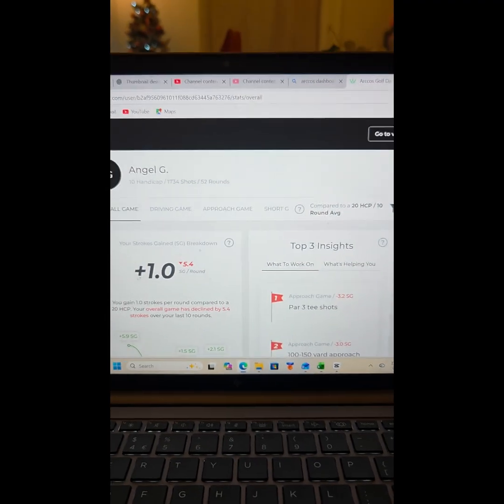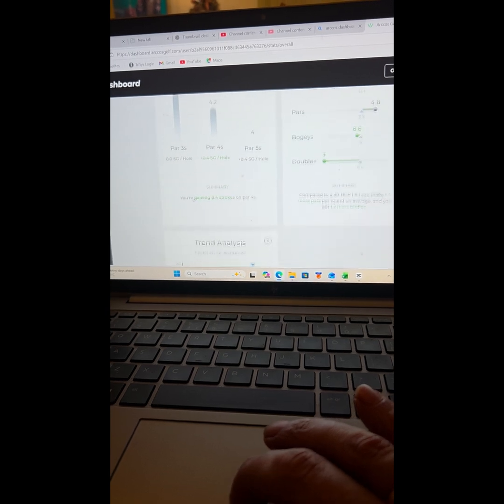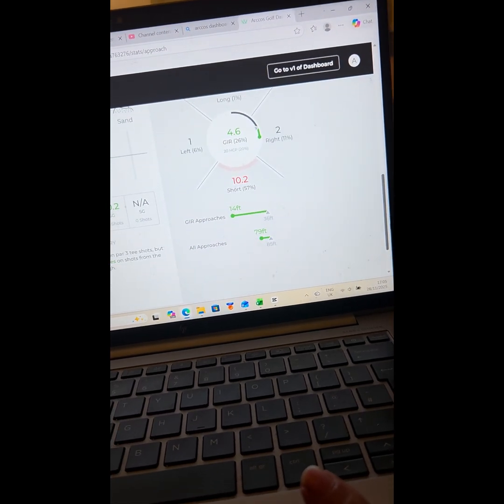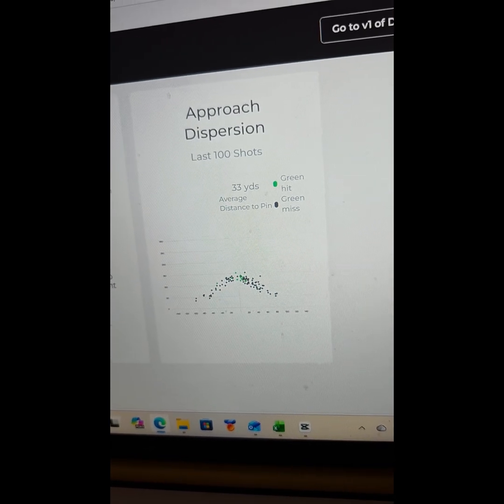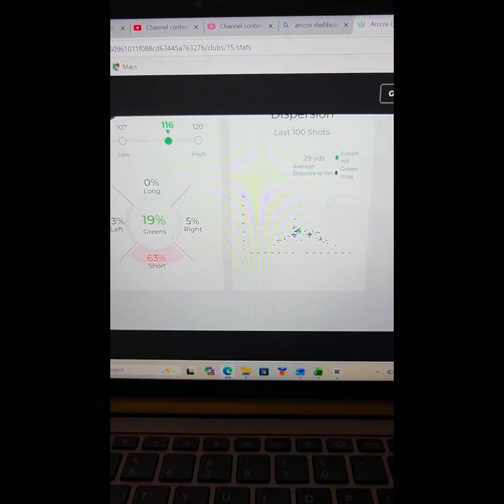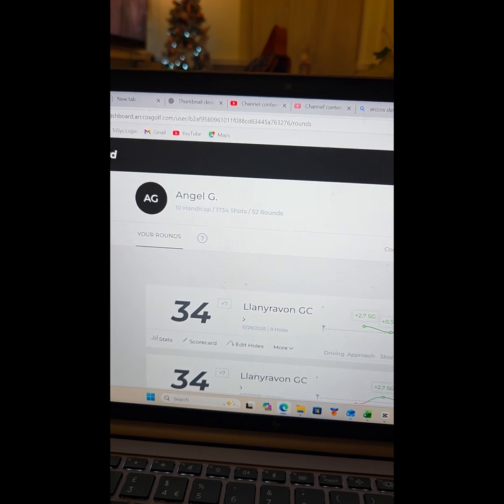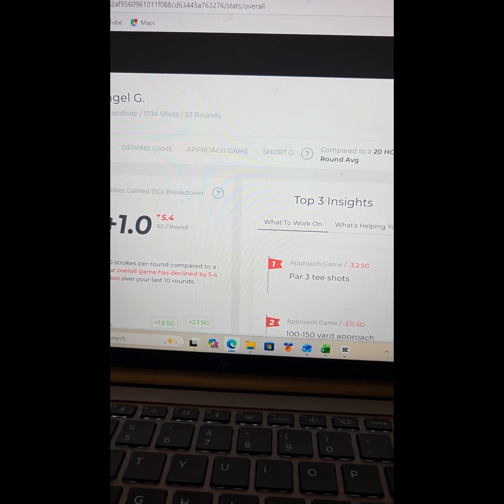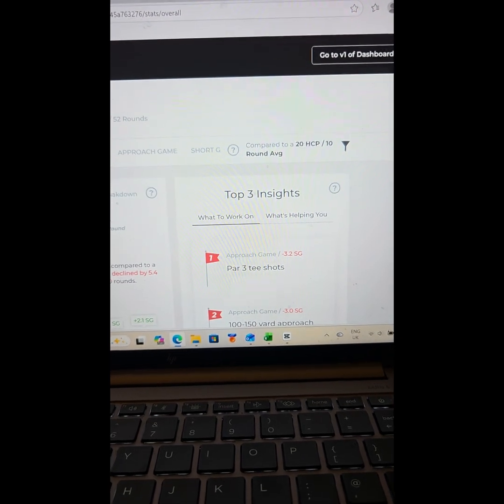Arccos Online Stats Review. Full Web Dashboard Breakdown & Advanced Golf Analysis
Welcome to the final episode of the Arccos Sensor Series, where we move beyond the mobile app and explore the Arccos Online Web Dashboard for the most advanced performance analysis available. ⛳💻

This is where Arccos really becomes a next-level golf improvement tool. The online dashboard gives you the big picture of your game, helping you make smarter practice decisions and smarter choices on the course.

If you’re serious about lowering your handicap using real data, this episode shows you exactly how powerful the Arccos online stats really are